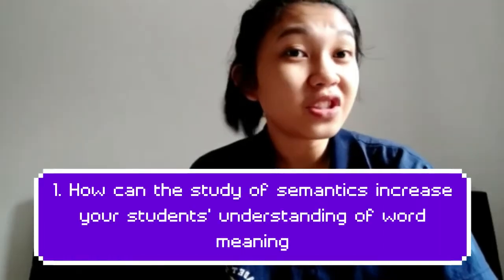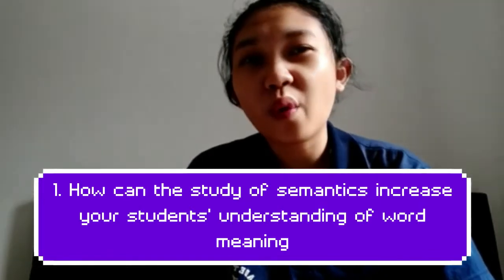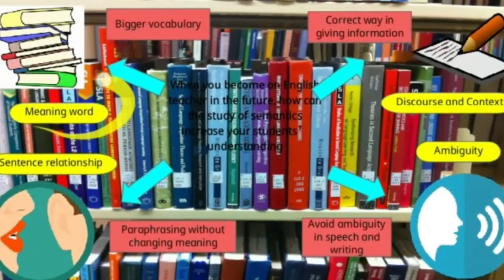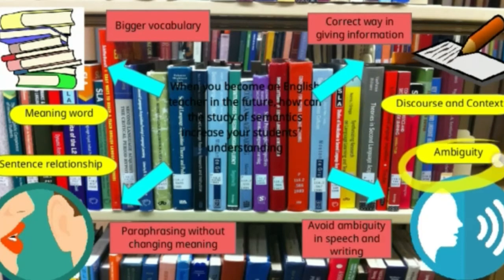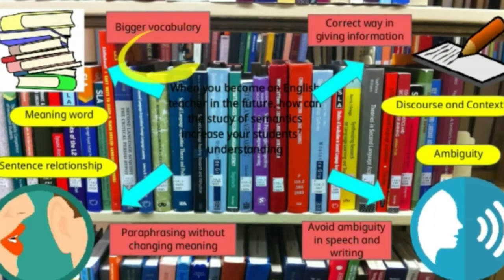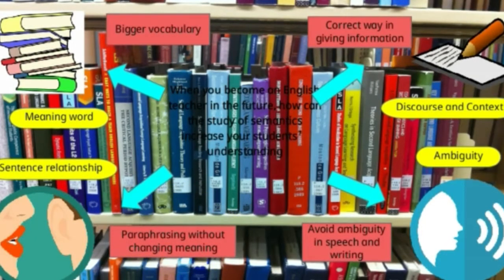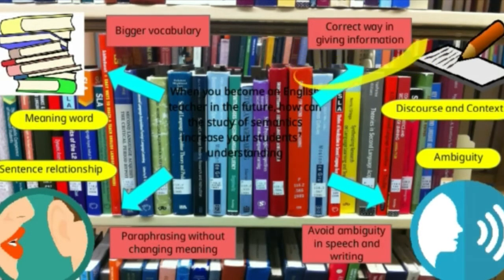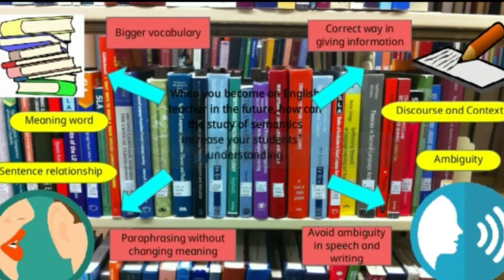TE20403 ASSIGNMENT PRESENTATION - Semantics and Figurative Language.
this is the presentation from us. we hope you enjoy watching it!
group members:
1. SUSANTI ANAK MULING (BP19110329)
2. BELLYZA JALIUN (BP19110400)
3. YASMIN NATASYA BINTI MICHEAL (BP19110320)
4. EZRIN EFYCA BINTI WAHIT (BP19110088)
5. REBECCA ANDREA RICHARD (BP19110139)